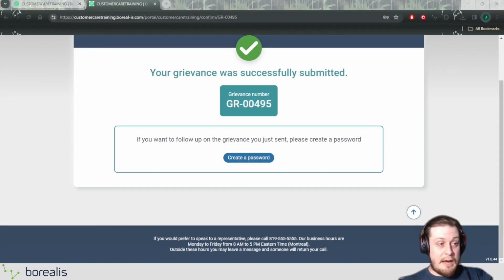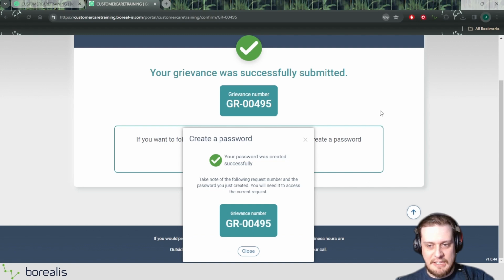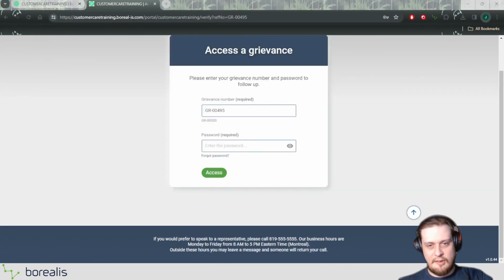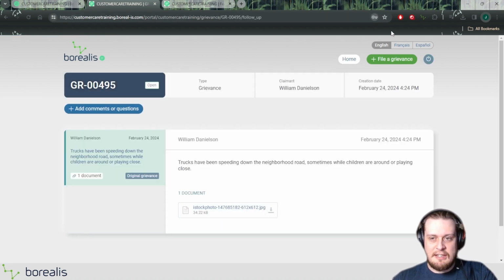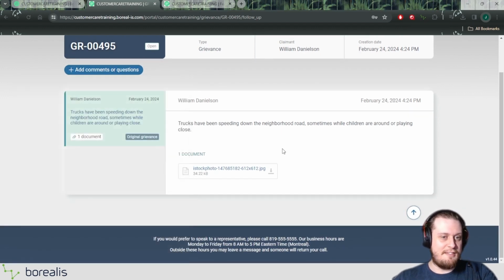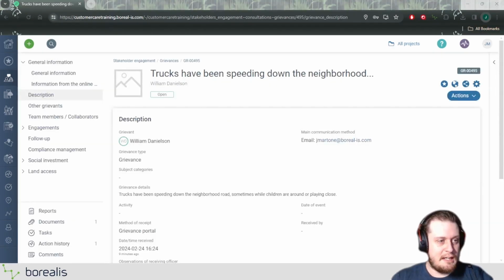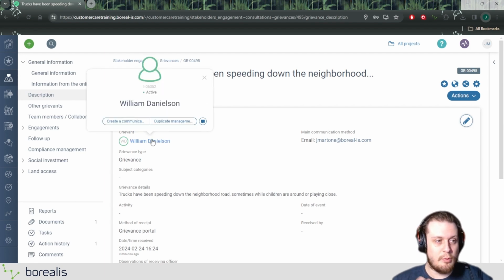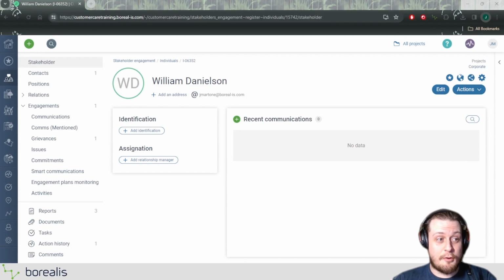Fundamentals of Grievance and Issue Management : Following Up on Grievances As a Stakeholder